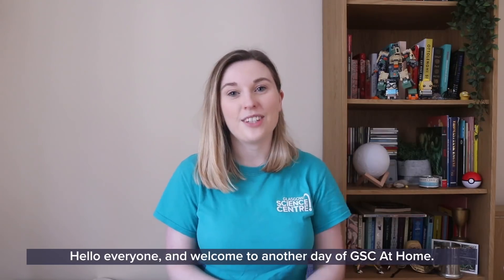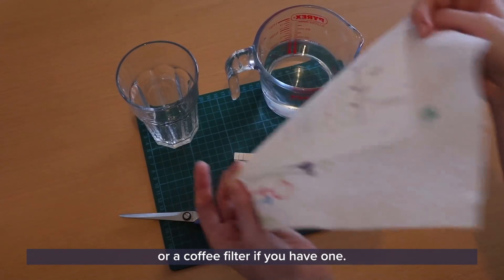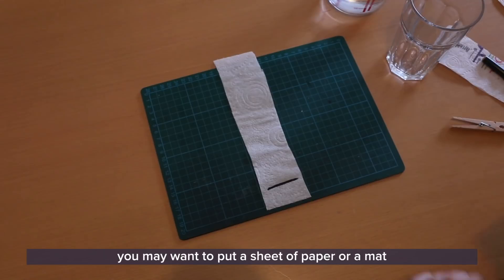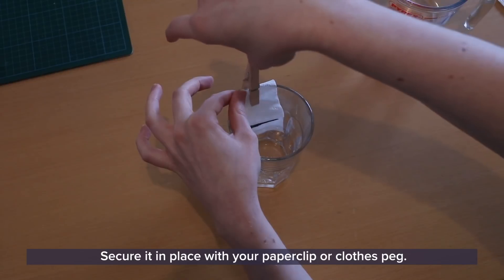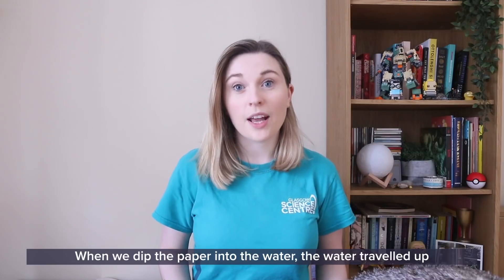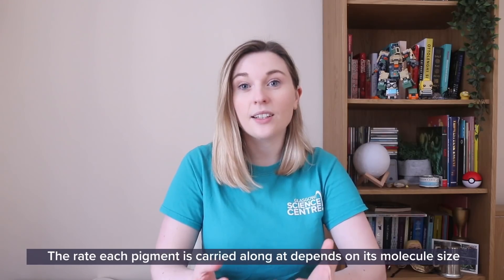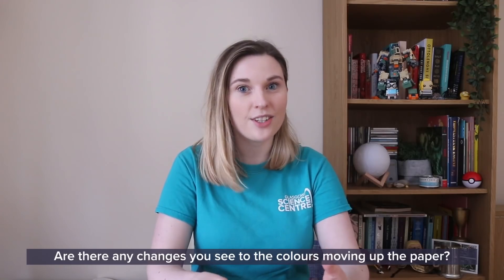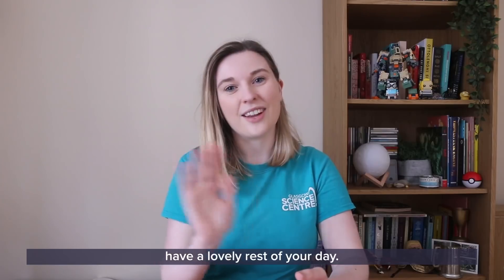GSCAtHome: Ink Chromatography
Today we’re going to be talking about chromatography; a process that will allow us to see the different colours hidden in black ink.

For this experiment you will need: a glass, a jug of water, a black felt tip pen, a paperclip or clothes peg, scissors, and some absorbent material like tissue paper or a coffee filter if you have one. You'll also need some adult permission and supervision. Ideal for ages 5 and over.